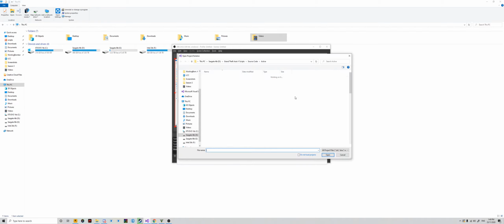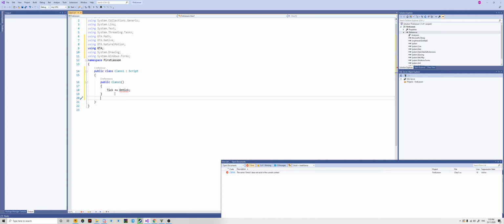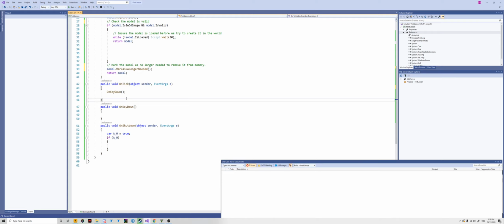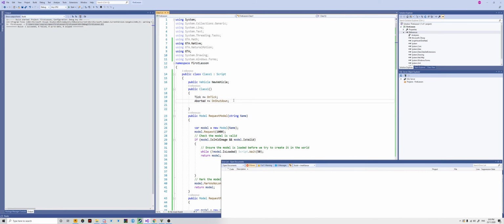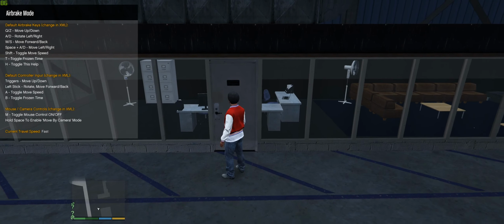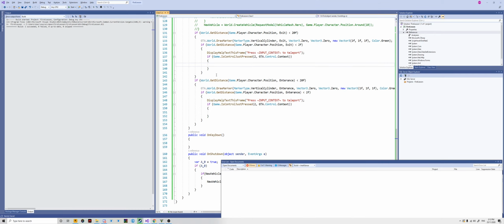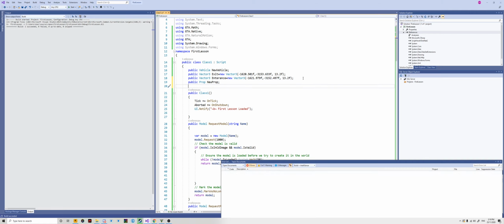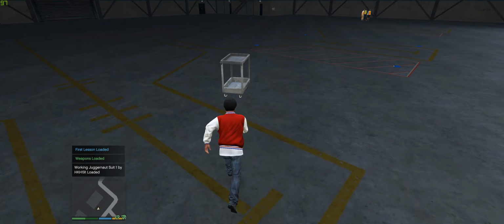How To Create Mods Episode 3- Going Back to basics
Its finally here, sorry for the huge delay, ill be regularly uploading new videos for the how to create mods series,